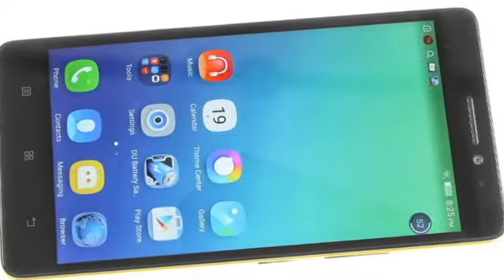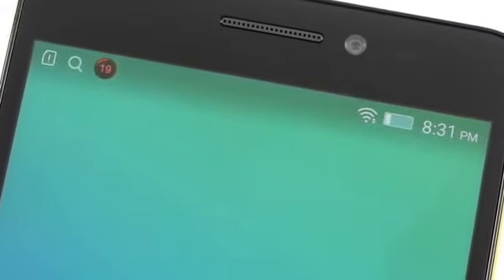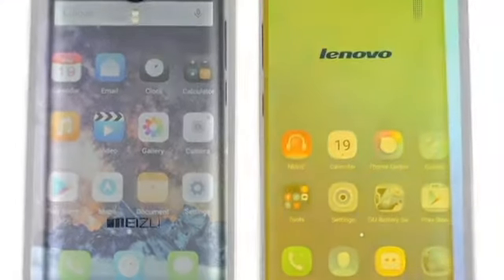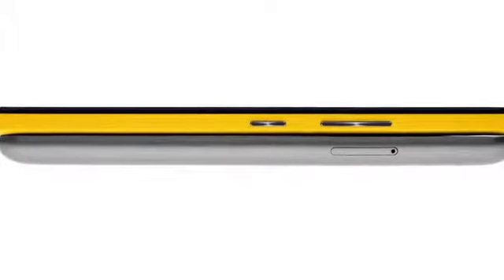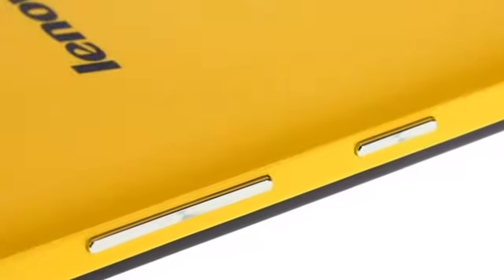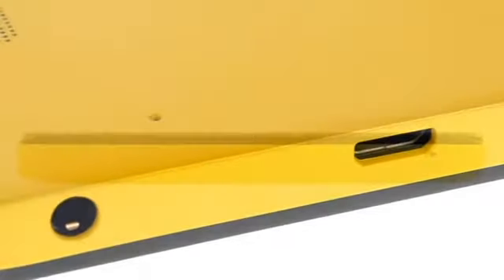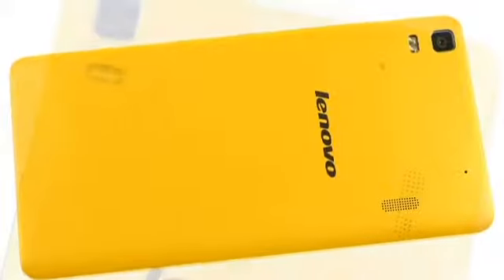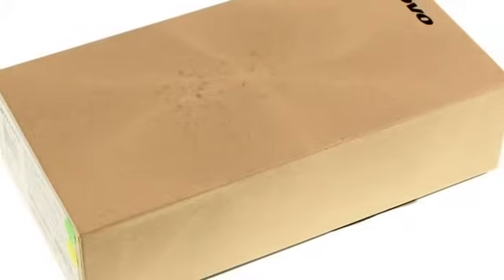Lenovo K3 Note review